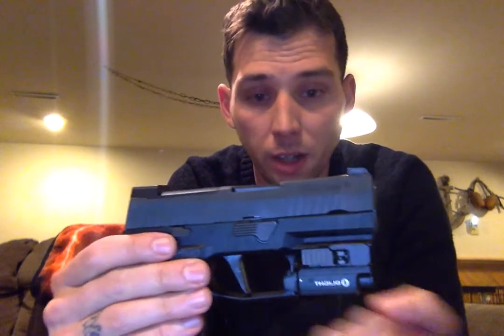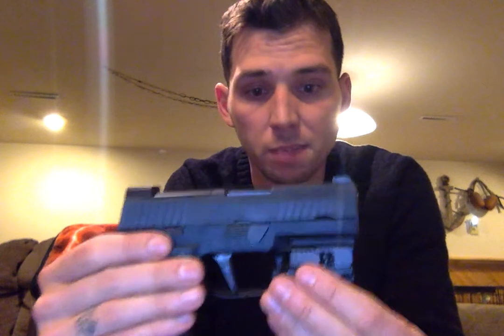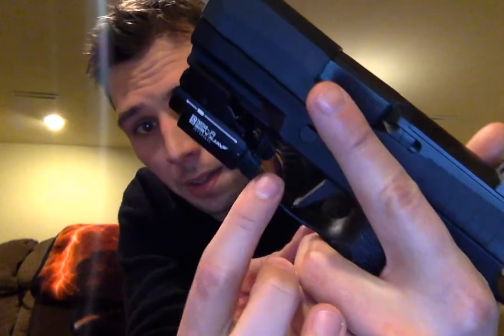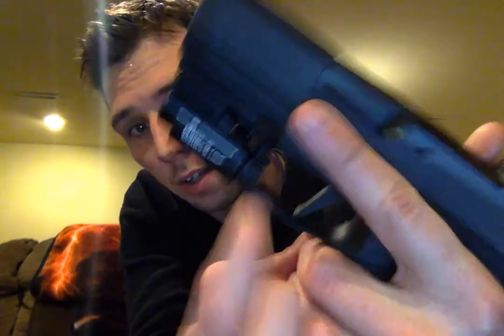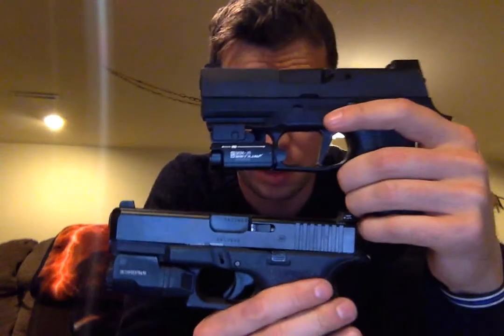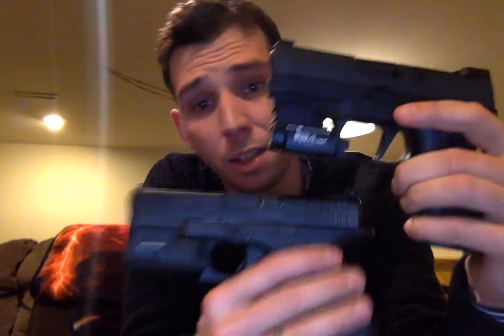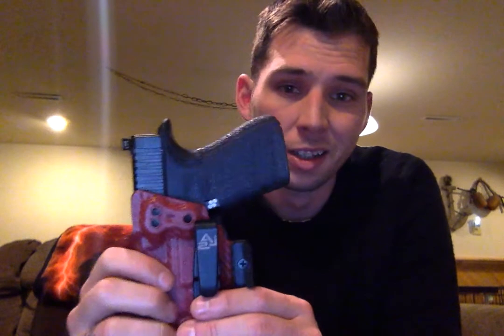Olight Pl-mini2 vs. Inforce APLc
Quick comparison between the Olight PL-mini2 and the Inforce APLc